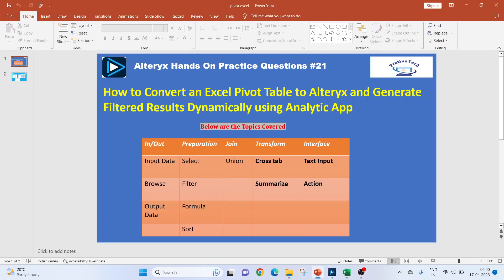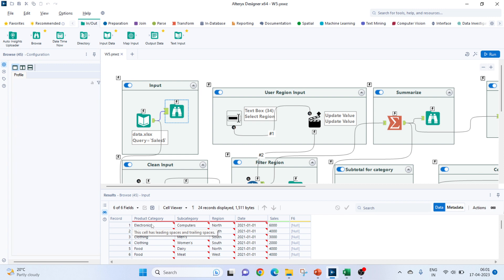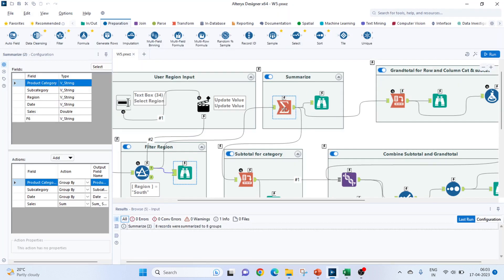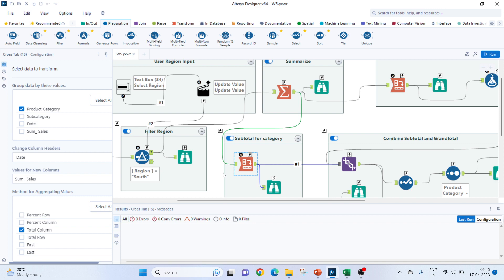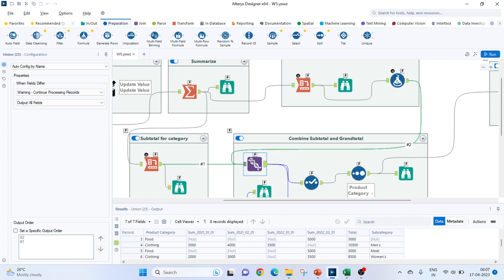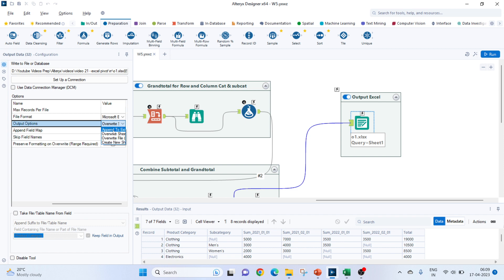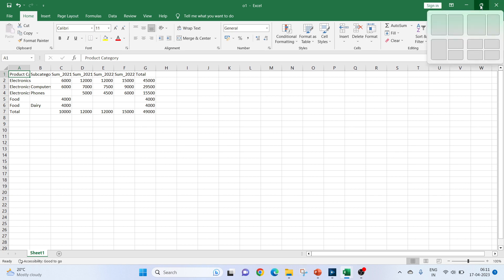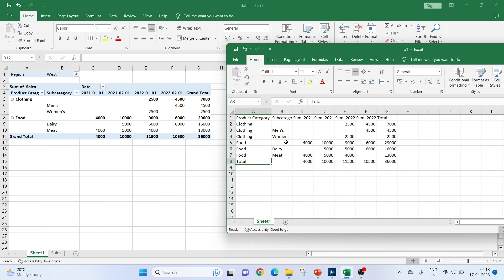Convert Excel Pivot Table & Filter Results Dynamically || Alteryx Real Time Project #21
Topic - How to Convert an Excel Pivot Table to Alteryx and Generate Filtered Results Dynamically using Analytic App